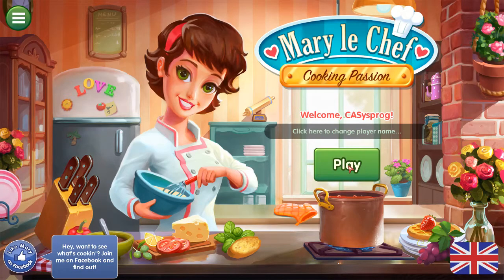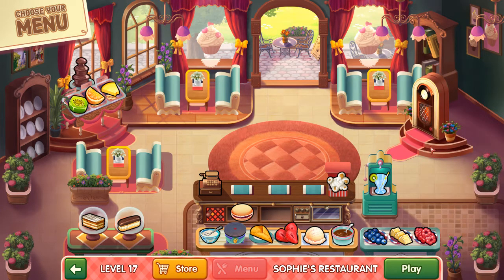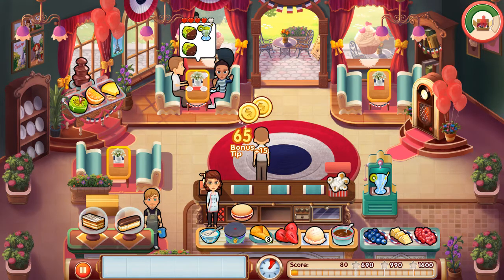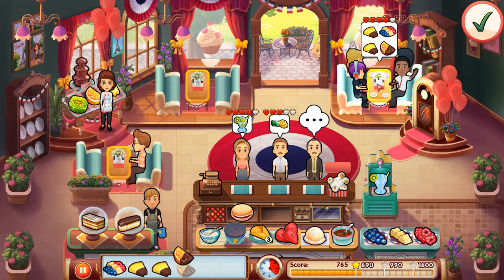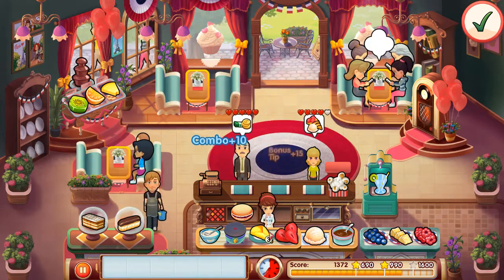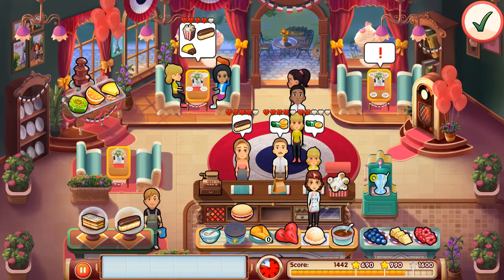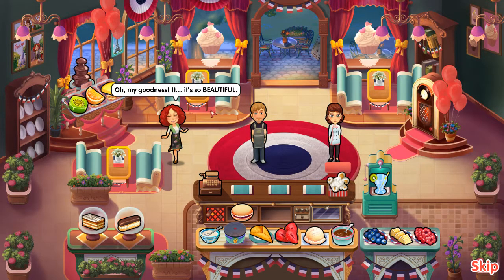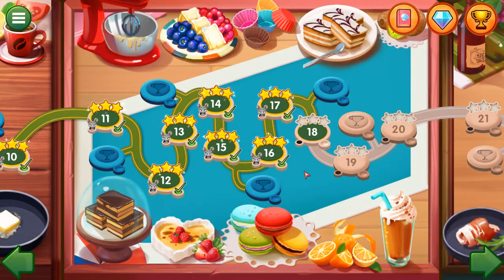Mary le Chef #17 - Stir Crazy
This is Mary le Chef, Cooking Passion.

This episode, the task is to unpack all the boxes for the Bastille Day Party whilst keeping customers happy.

This game is simple in concept, looks easy, but like Cook, Serve, Delicious! it is harder than it looks to keep up with everything going on.

Still it is relaxing to play, and well worth having a go at this game for a nice casual fun time.

Additional Info:
Title: Mary Le Chef - Cooking Passion
Genre: Adventure, Casual, Simulation
Developer: Cateia Games
Publisher: GameHouse
Release Date: Jun 23, 2017